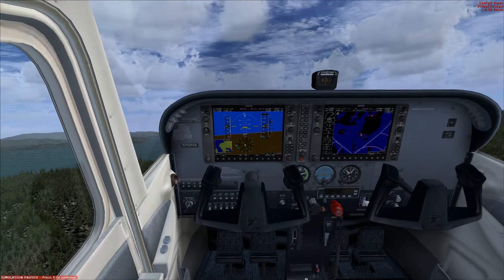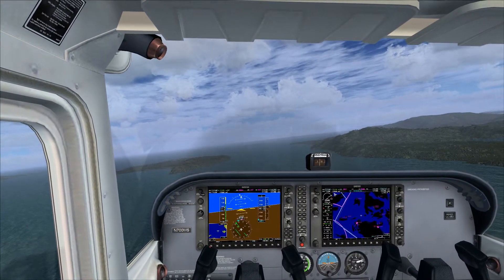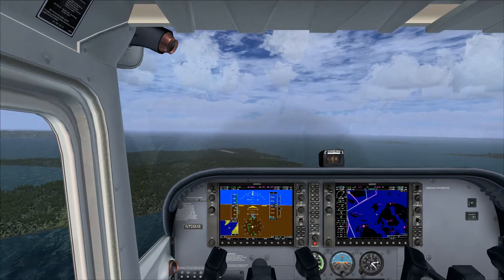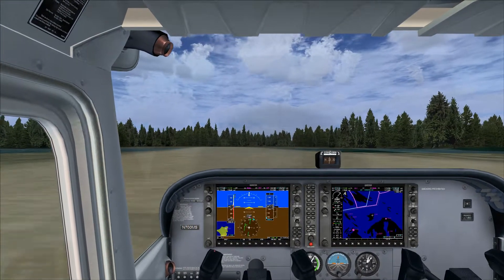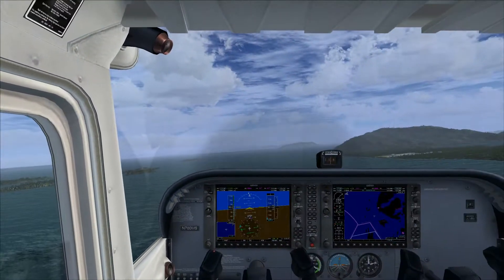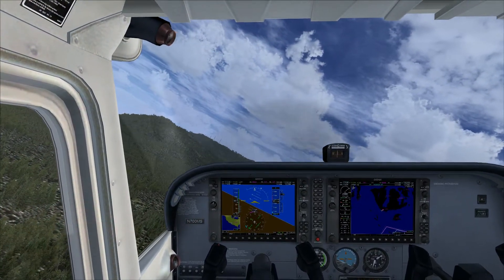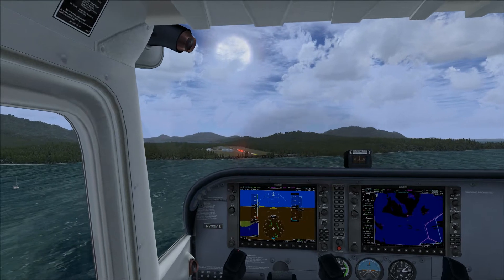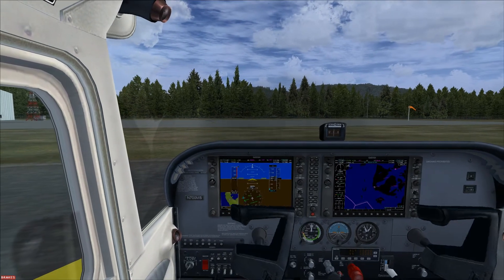Let's Fly - Part 2 - Soaring!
I elucidate on that which draws me to aviation.